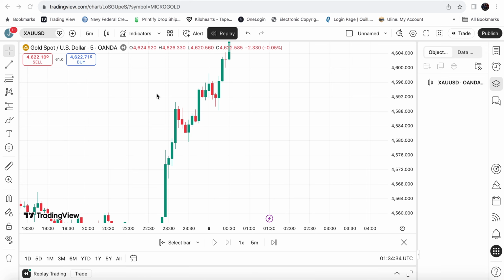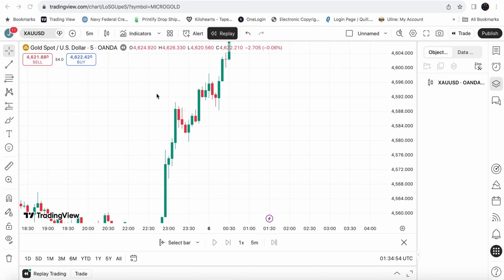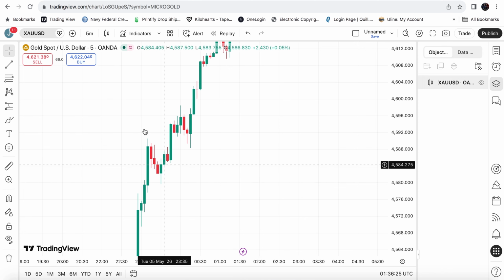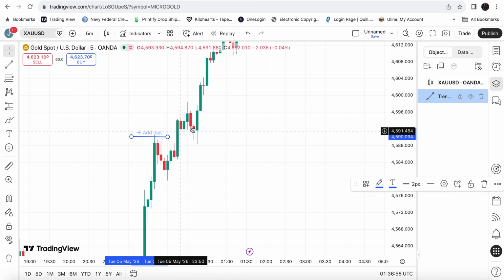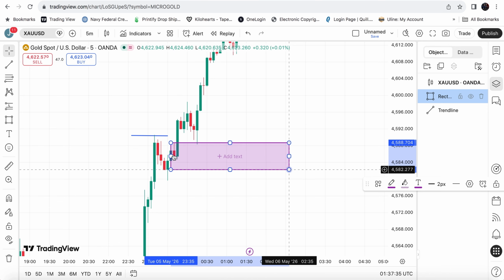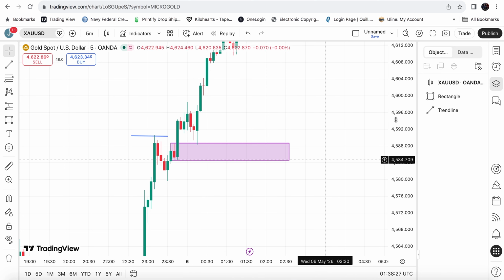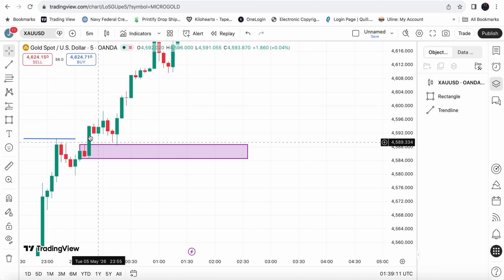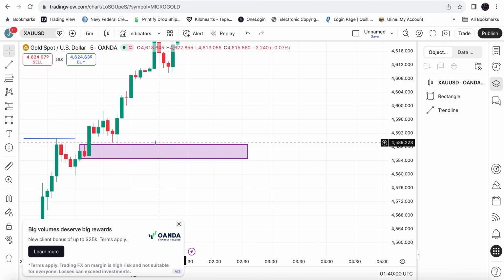Supply & Demand Trading Strategy | Easy Steps for beginners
Demand zones: areas where buyers are likely to push prices up.
  Supply zones: areas where sellers are likely to push prices down.